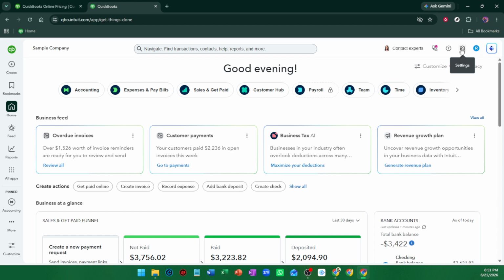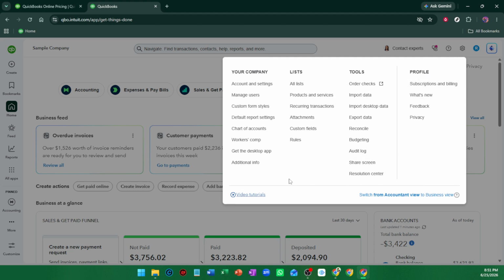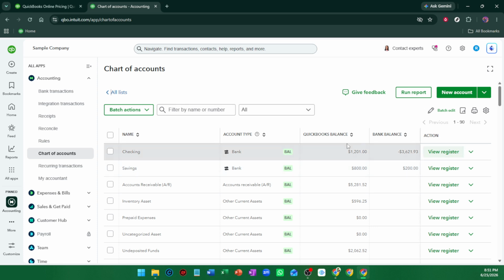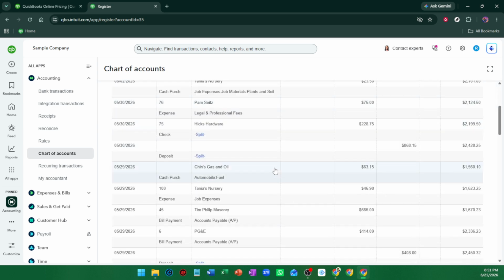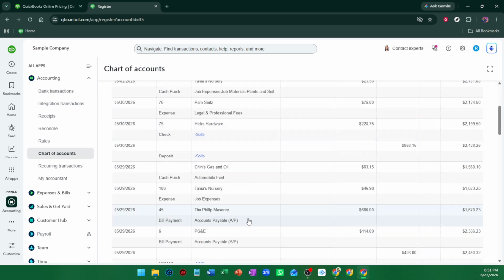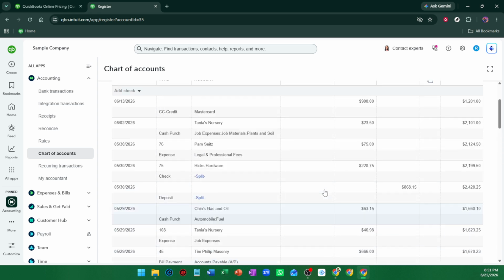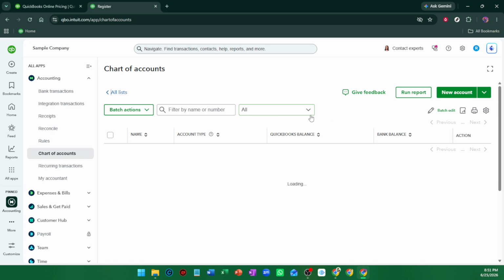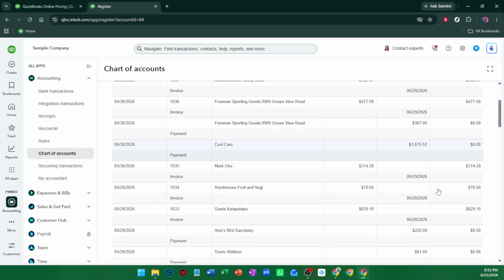How to Undo Bank Reconciliation in QuickBooks [2026 Guide]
In today's video we cover: undo bank reconciliation in QuickBooks, QuickBooks unreconcile tutorial 2026, how to undo a reconciliation in QuickBooks step by step, reverse bank reconciliation QuickBooks Online, unreconcile individual transactions QuickBooks, fix incorrect reconciliation QuickBooks, remove reconciled status from transaction, edit completed reconciliation QuickBooks, accountant tools undo reconciliation, correct bank statement ending balance, fix reconciliation discrepancies QuickBooks, reconcile account again after undo, bank reconciliation troubleshooting guide, bookkeeping correction tutorial, QuickBooks beginner guide, QuickBooks tips and tricks, QuickBooks full guide 2026, accounting software training video